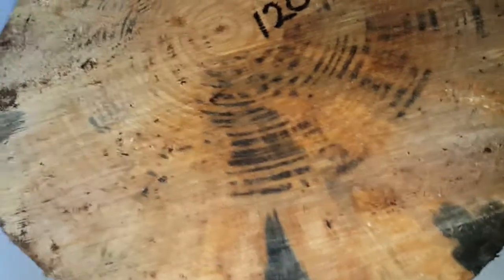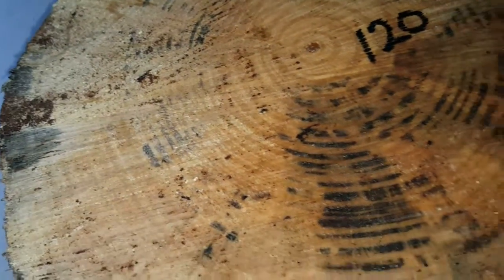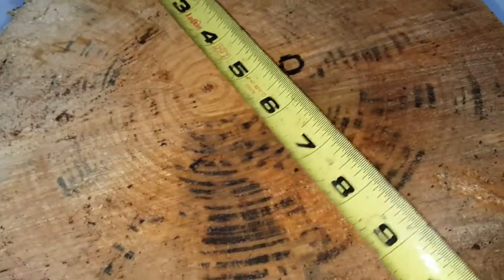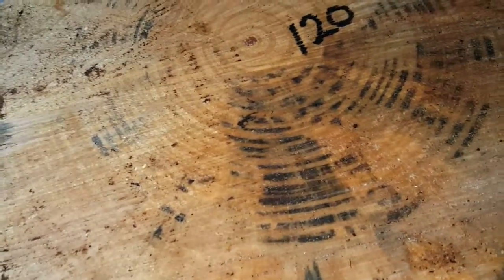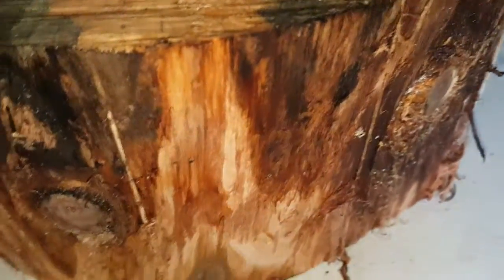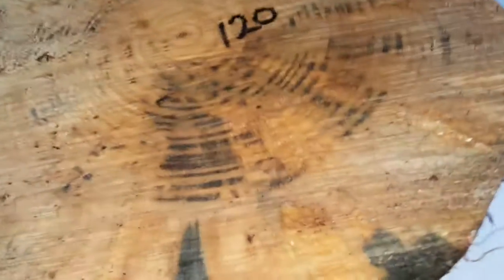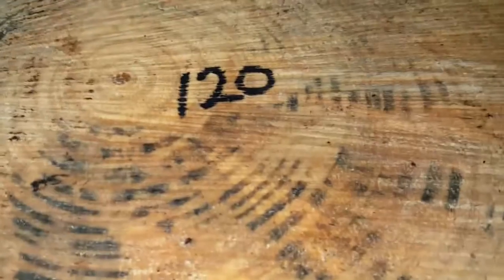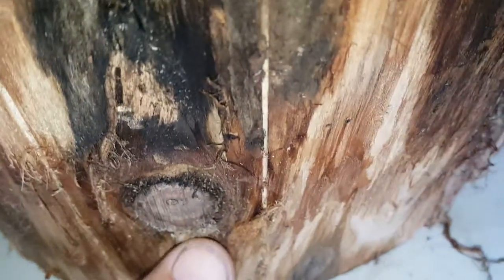Hawaiian Norfolk Pine Bowl Round